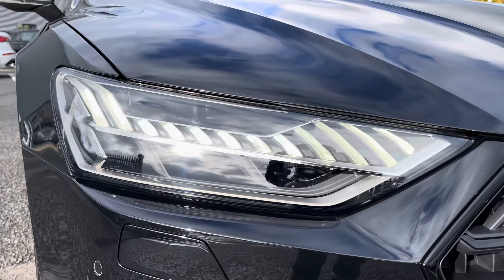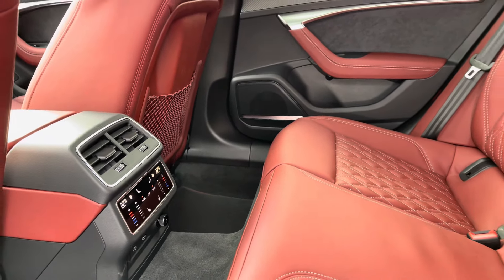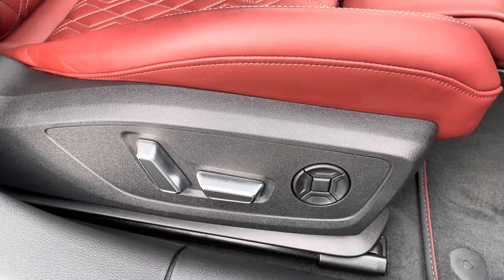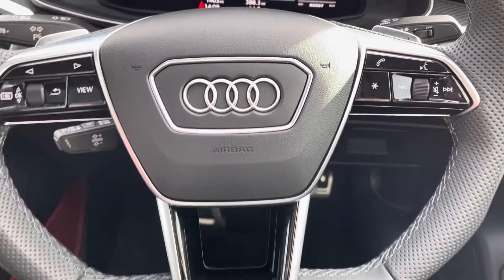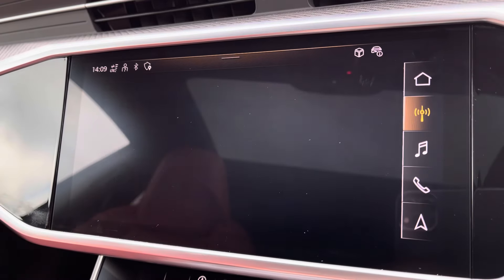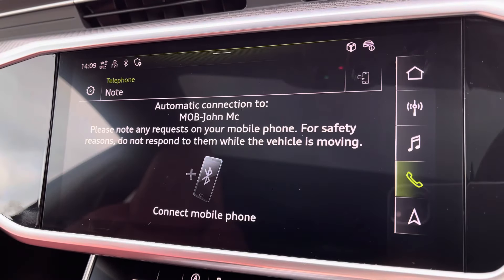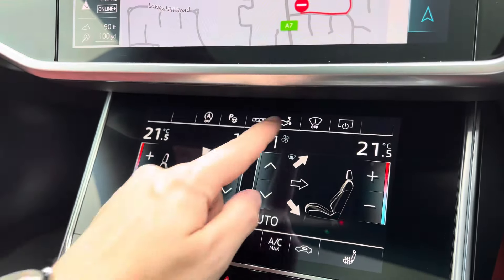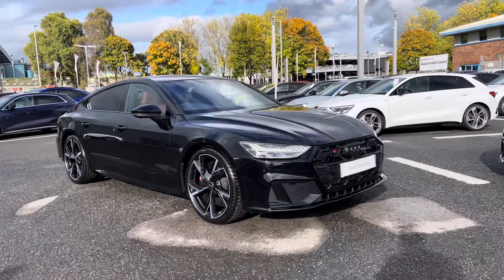Approved Used Audi S7 Sportback Black Edition | Carlisle Audi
Check out this Approved Used Audi S7 Sportback Black Edition TDI 344 PS tiptronic which is for sale at Carlisle Audi.

PX74LXM
Mileage will differ due to being used as a demonstrator.
Diesel
Automatic

Features include:

Sunroof
Arras Red Leather
360 Camera
Bang & Olufsen
Front & Outer Rear Heated Seats

Introduction: 0:00
Exterior: 0:07
Boot: 0:30
Interior: 0:35